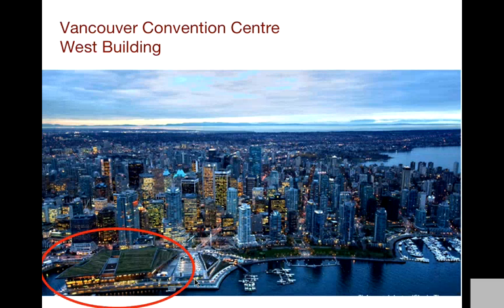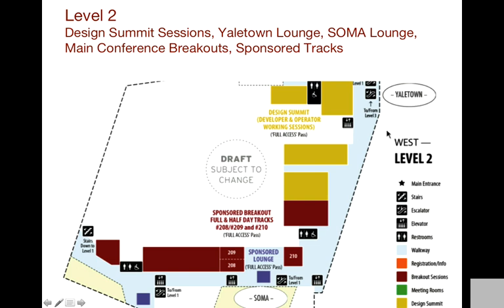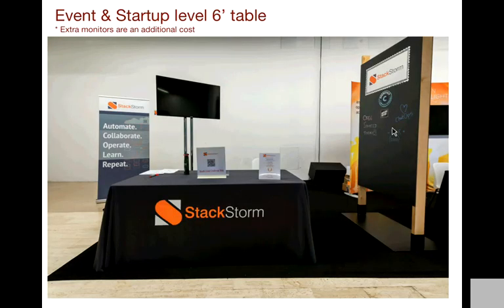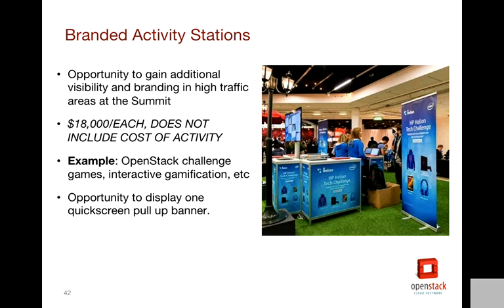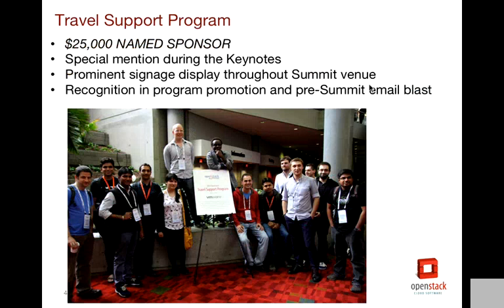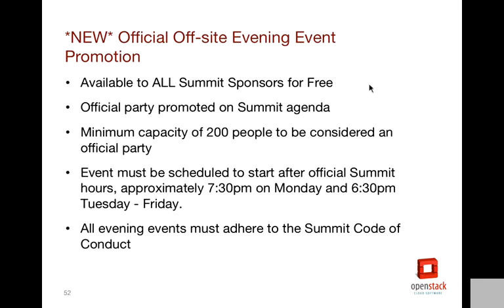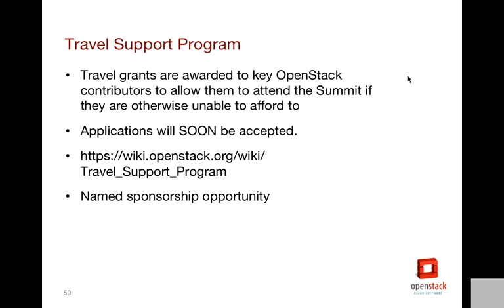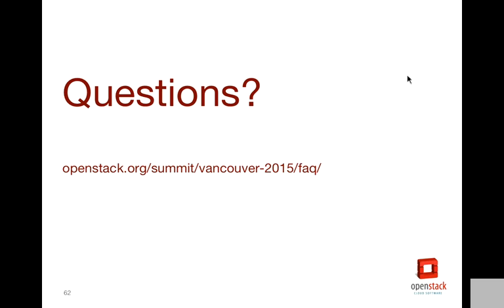OpenStack Vancouver Summit Sponsor Webinar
If you are interested in sponsoring the Vancouver OpenStack Summit, watch this webinar with Marketing Manager, Claire Massey, as she provides an overview of the sponsorship prospectus.